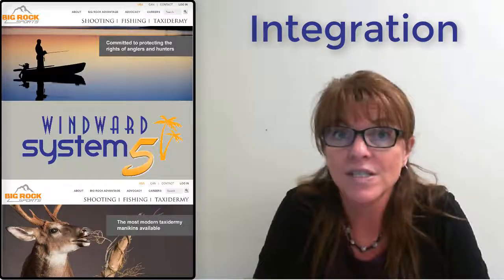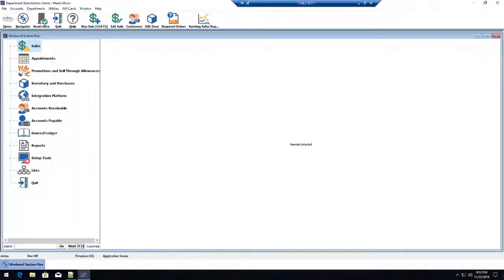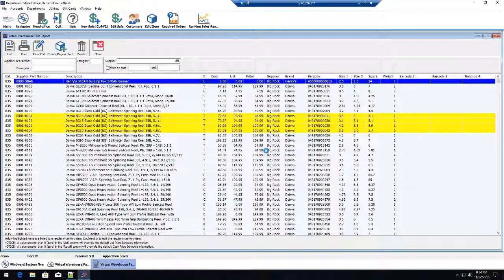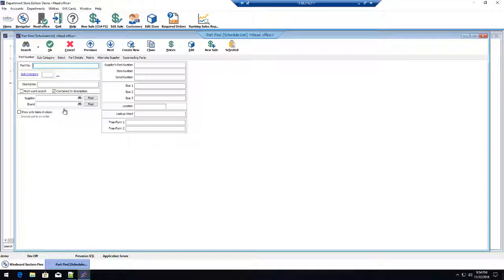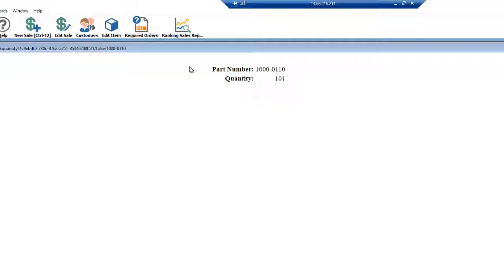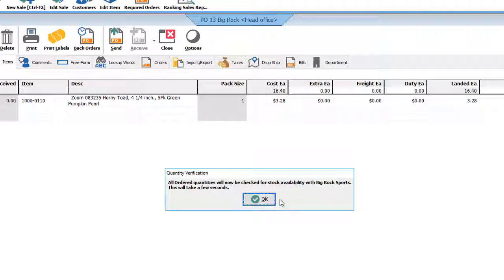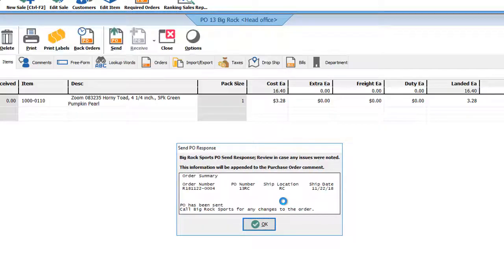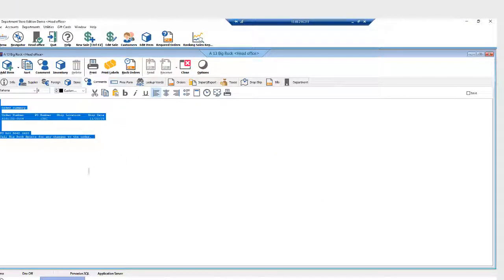System Five Big Rock Integration